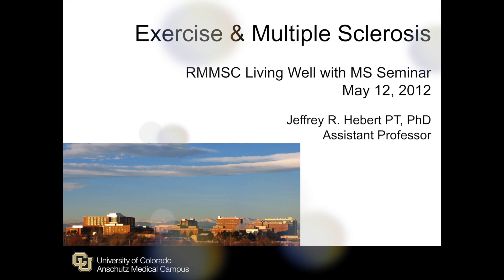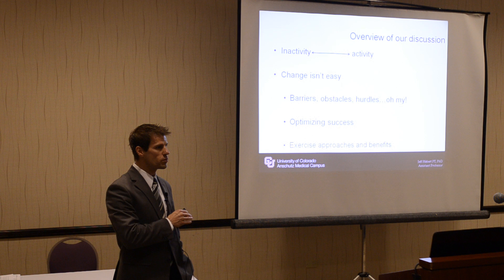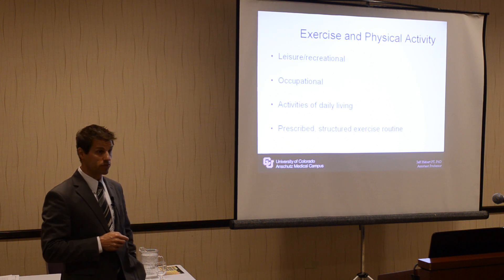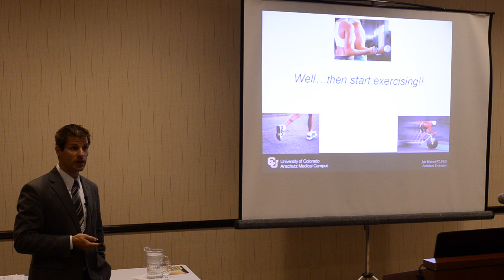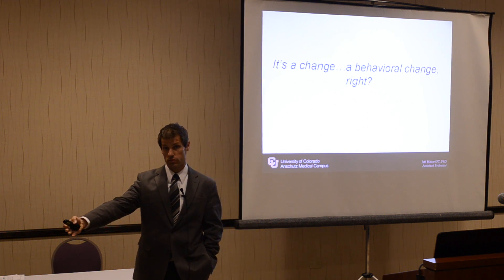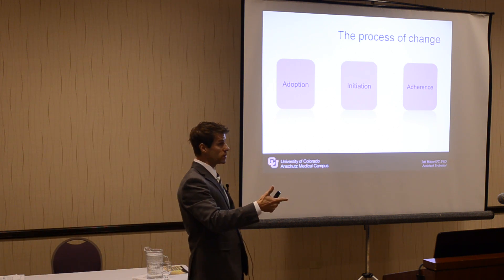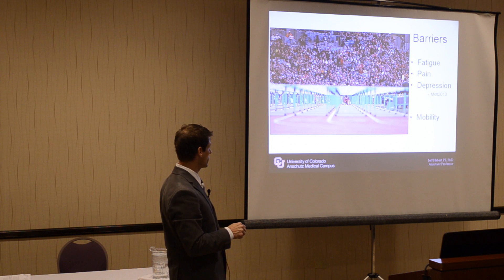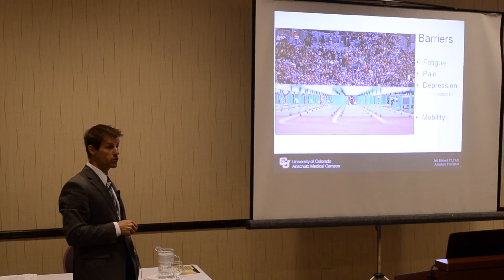Exercise & Multiple Sclerosis Part 1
Jeff Hebert, PhD, explores the impact of exercise on managing multiple sclerosis